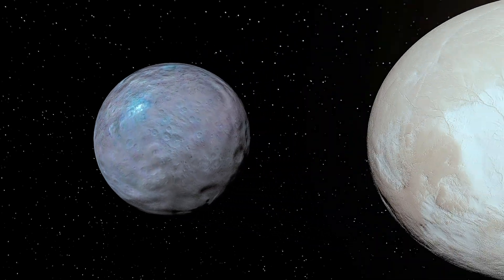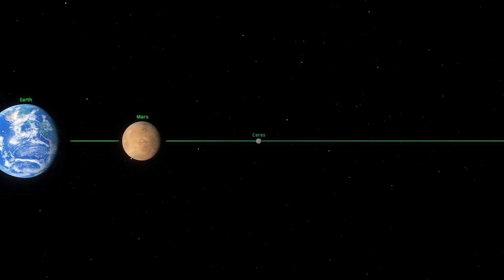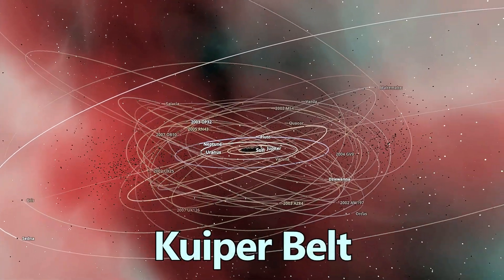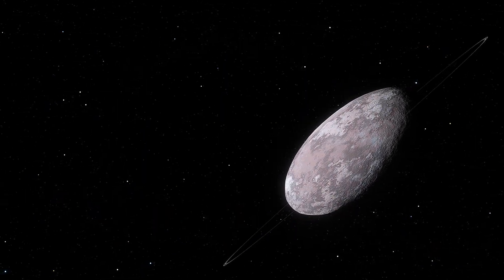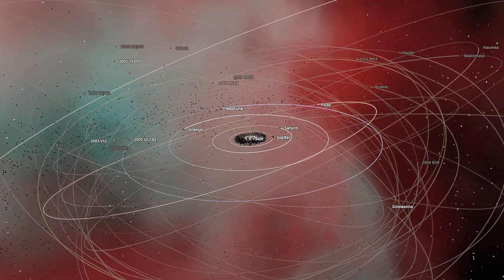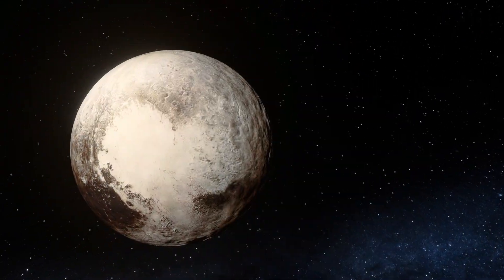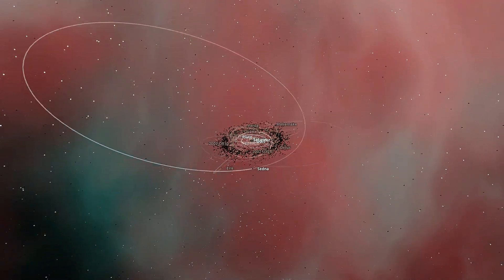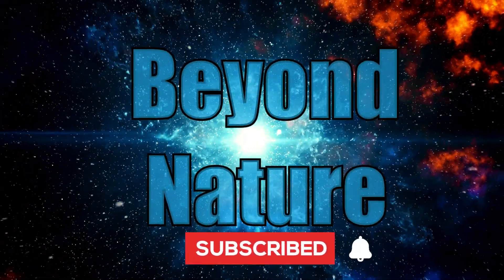Dwarf Planet Size Comparison: Ceres to Pluto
Join me for a dwarf planet size comparison as we line up our solar system’s five official dwarf planets from the smallest to the biggest. We'll explore:

- Ceres: The asteroid-belt resident that still rules its rocky neighborhood
- Makemake: The reddish Kuiper Belt object with a moon waiting for its official name
- Haumea: The egg-shaped speedster complete with rings and two moons
- Eris: The world that forced astronomers to rethink what makes a planet
- Pluto: The enduring crowd pleaser with a complex moon system

Timestamps:
00:00 - Introduction / Defining a dwarf planet
00:25 - Ceres : The asteroid belt’s frozen giant
01:04 - Makemake: The Reddish Kuiper Belt world & moon MK 2
01:38 - Haumea: Egg-shape, rings, moons and rapid spin
02:11 - Eris: The catalyst for redefining “planet”
02:51 - Pluto: Five moons, Charon’s dynamic duo & cultural impact
03:19 - Pluto's Reclassification
03:44 - Final Thoughts on the Dwarf Planets
03:59 - Our tiny place in the cosmos / Gratitude
04:54 - Announcement / Outro

This video contains clips captured in Universe Sandbox and Space Engine Pro.